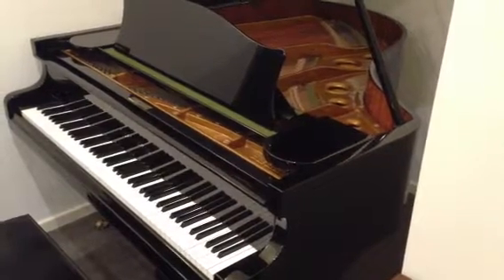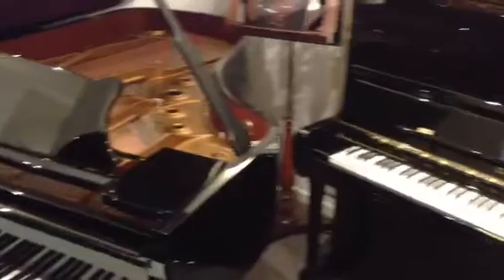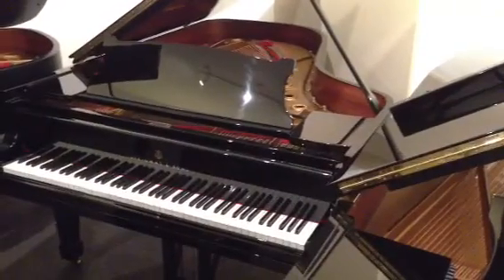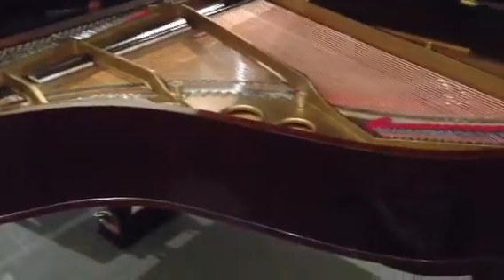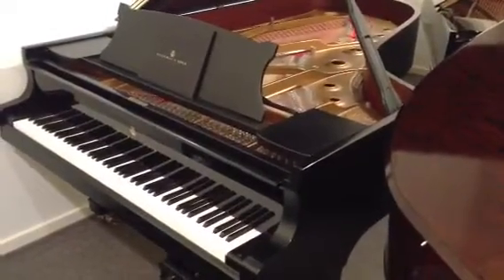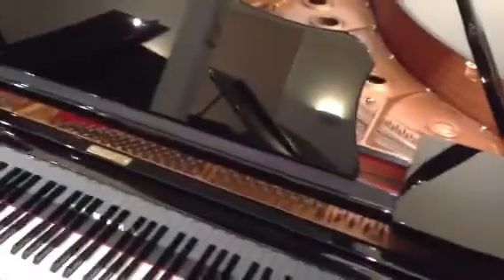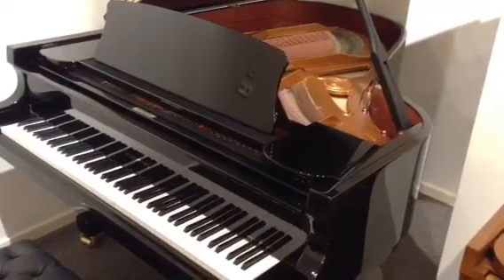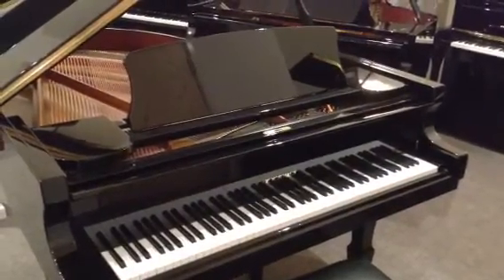Grand piano showroom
A look round the grand piano showroom at Shackell Pianos Ltd in Witney, Oxfordshire